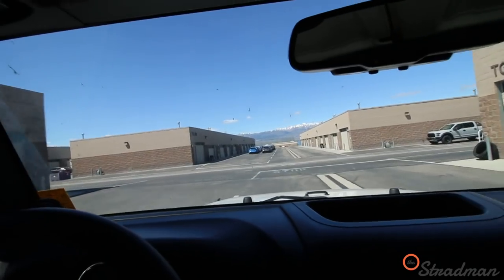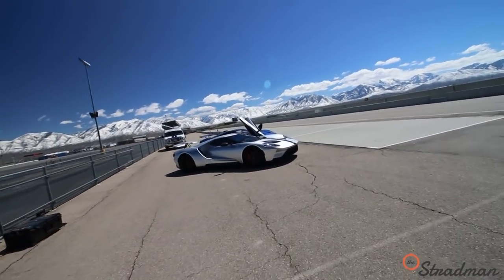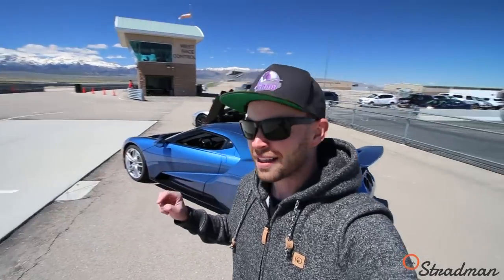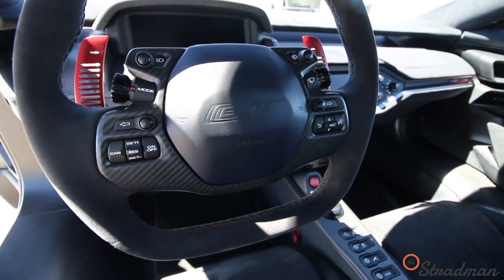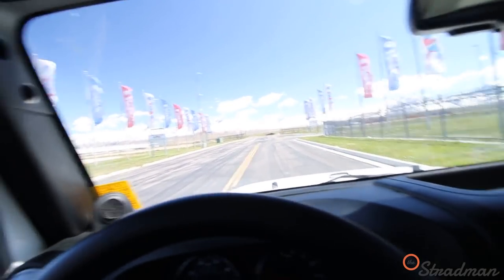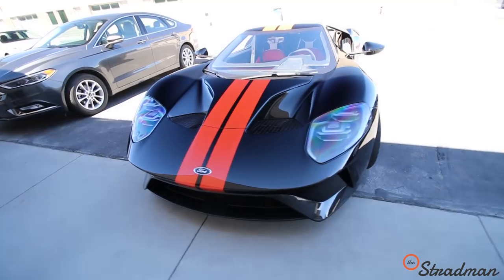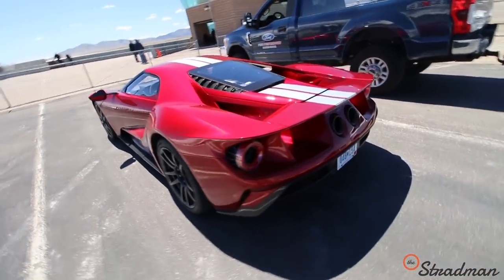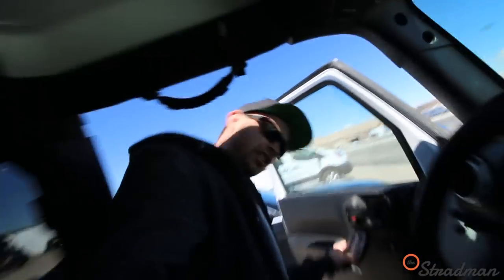Why are there SIX new Ford GTs here??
Contest Official Rules:

Must be over 13 to enter. Limit 1 free entry per person. Contest submissions accepted until 11:59PM PST on 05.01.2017. Winner to be announced 05.03.17.  Winner will be verified after selection. Cheating will result in a disqualification and an alternate winner will be selected.

Winner will be contacted upon verification via the details provided at the above link.